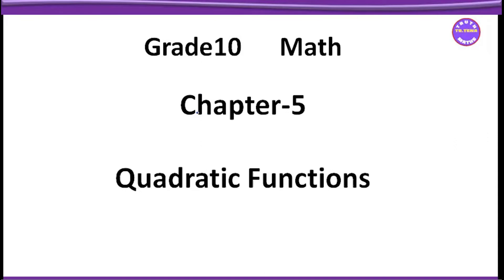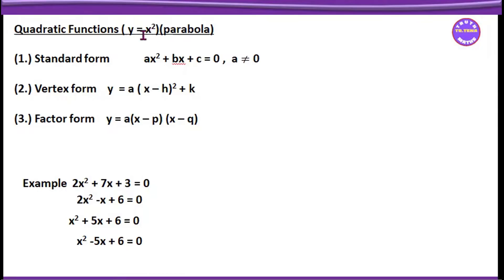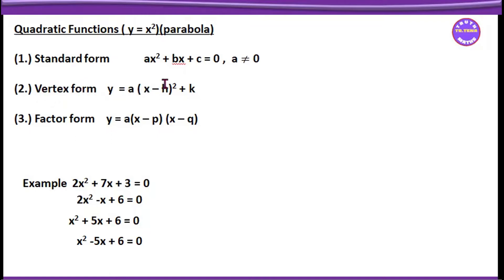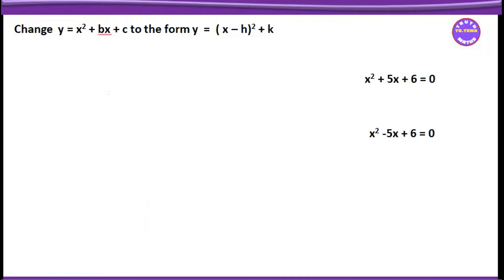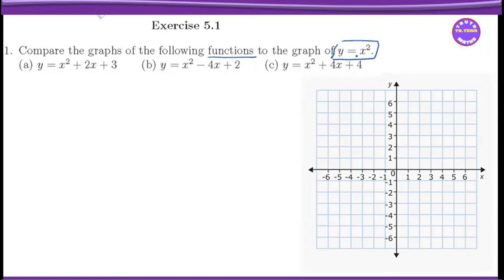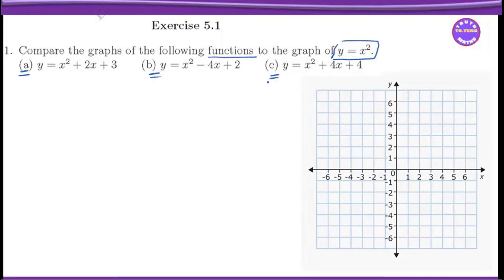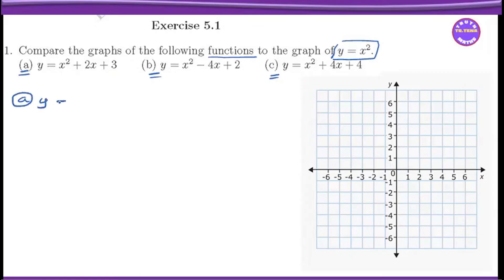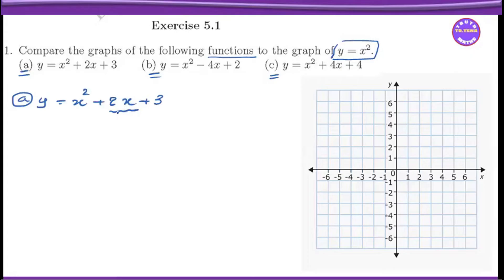Grade10 math chapter5,Quadratic Functions grade10,Exercise(5.1)No.1